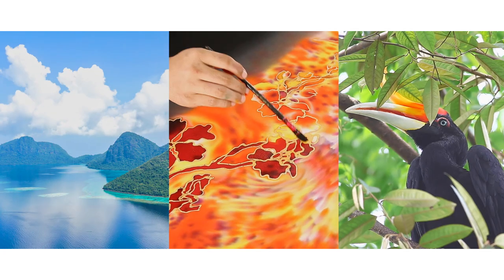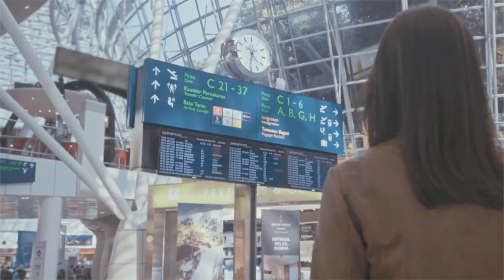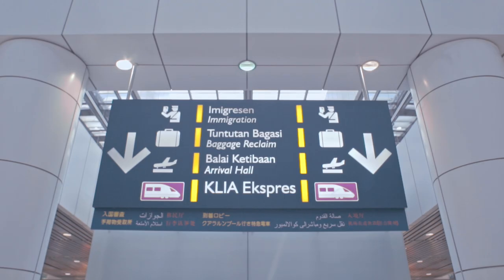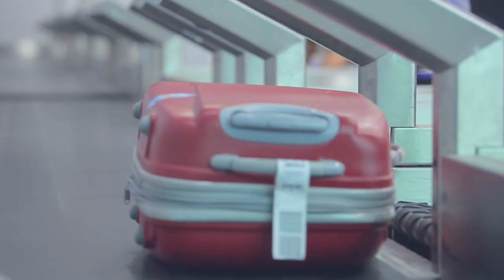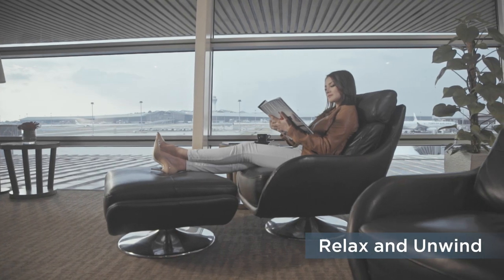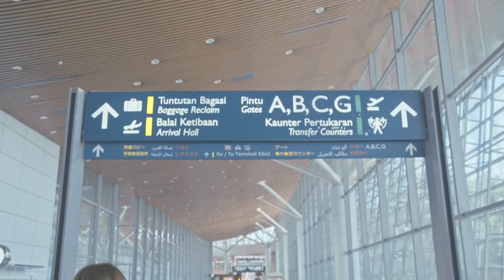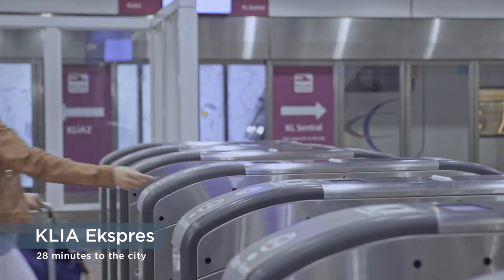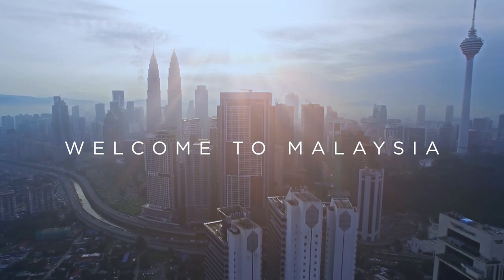Malaysia Airlines - Arrival feat. Nur Fazura // 1min30sec In-flight video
In-flight video

Executive Producer - Zureen Zulkifli
Producer - Azuwan Zulkifli
Film Director - Darrel Hyon-Lè
Cinematography - Samuel Lam / Fendi Ang
Creative Agency - M&C Saatchi Malaysia
Production House - Passion Pictures
Audio Production - Fuse